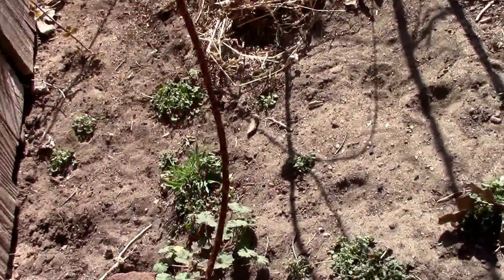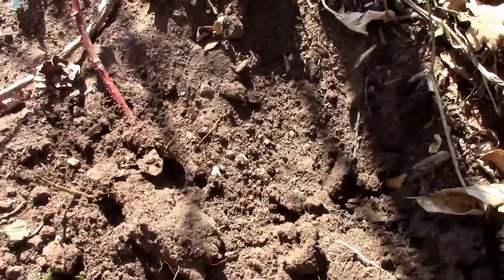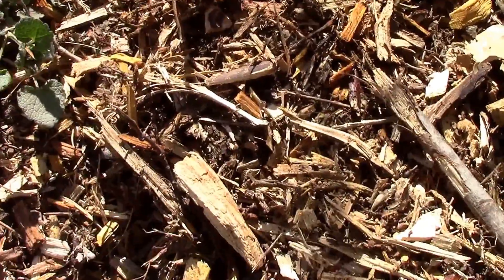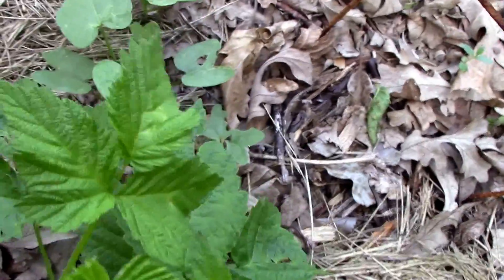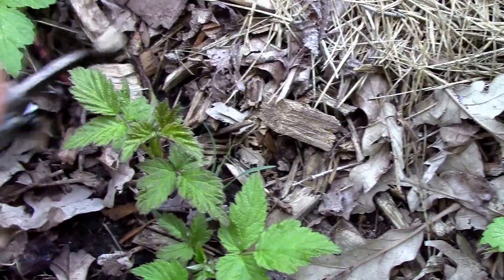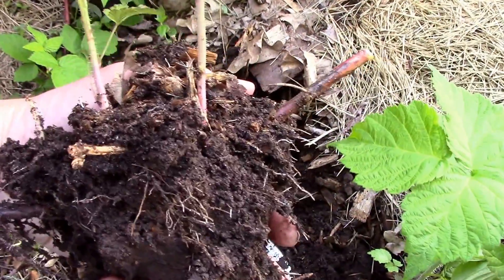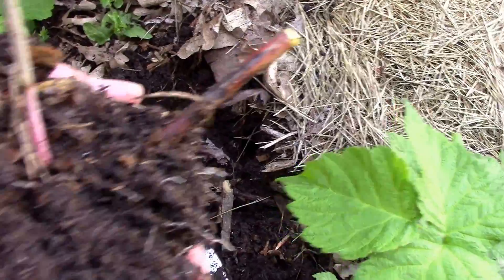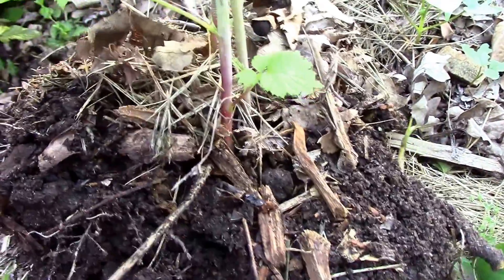How to Propagate Raspberries The Easy Way. Make More Plants For Free.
Making more raspberries is so easy, that anyone can do it. In this video, I show how to bury the end of a raspberry cane, so it will take root. Once it starts growing roots, you can separate it from the main plant, and transplant it, or let it grow right where it is.